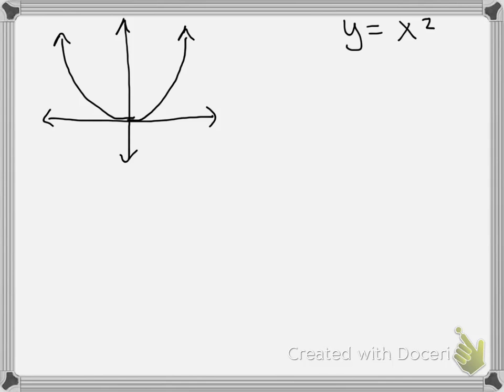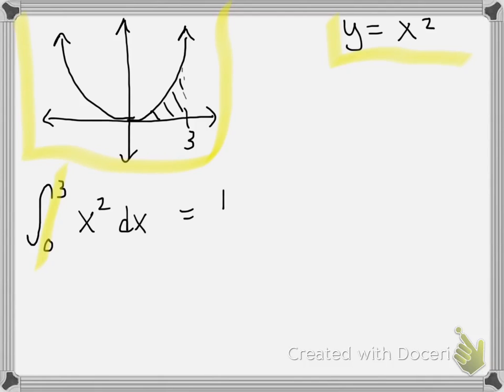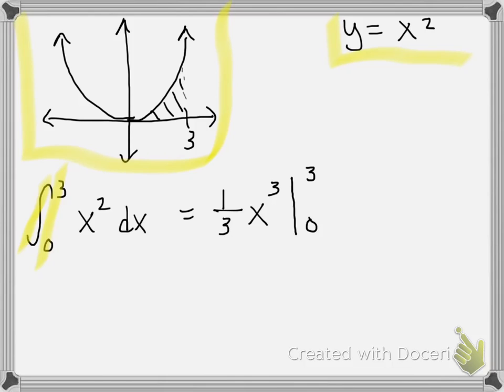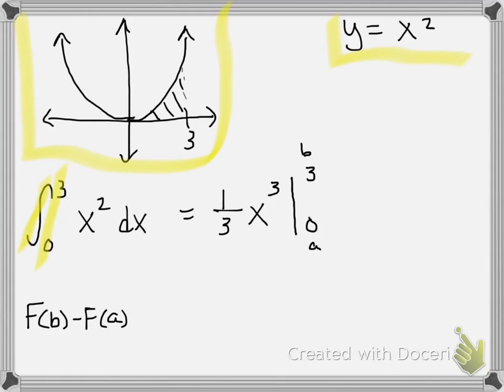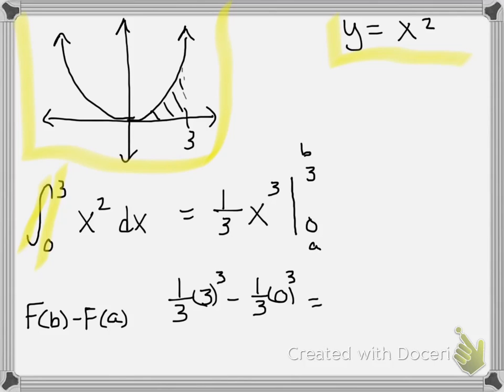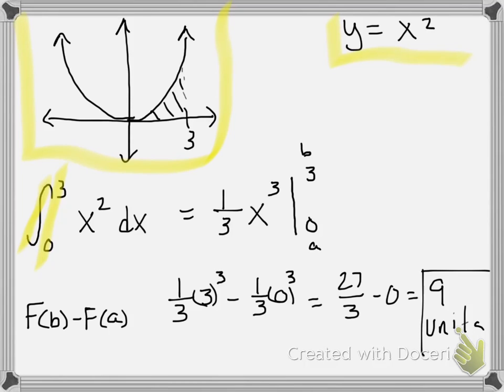Integrals - What's the point